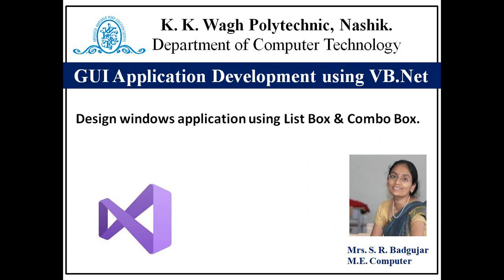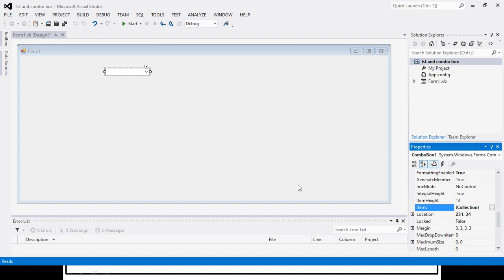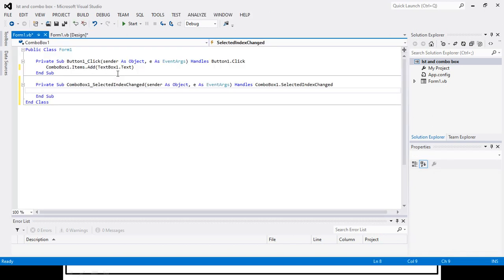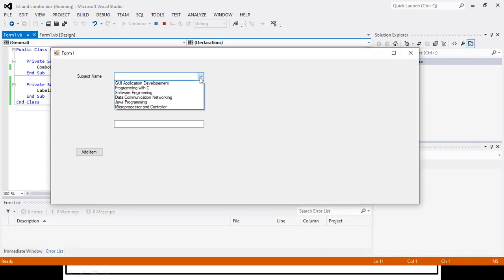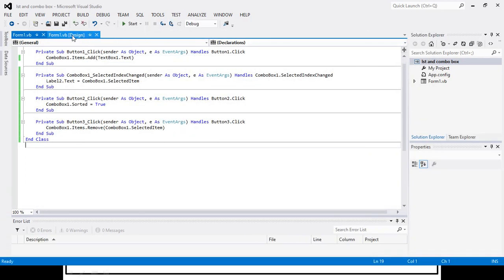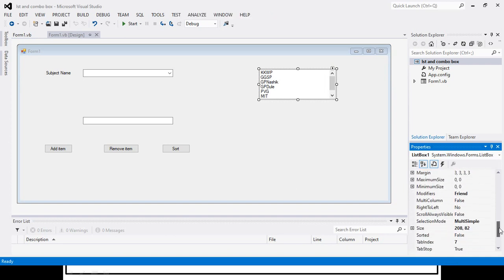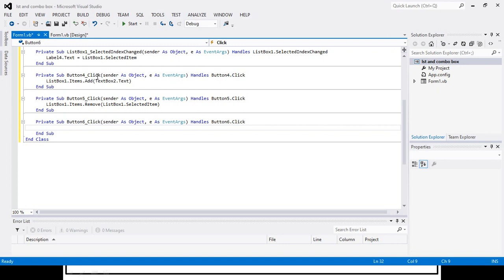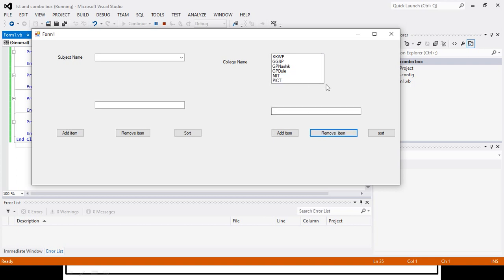Design windows application using List Box & Combo Box.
Learner will learn how to use Combo Box and List box in VB. Net. Also Various properties and events are explained.